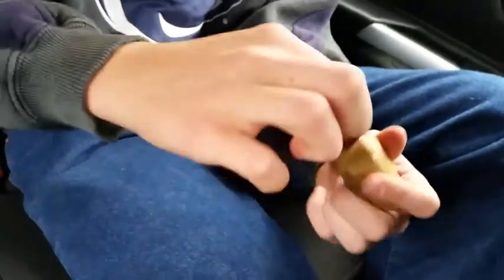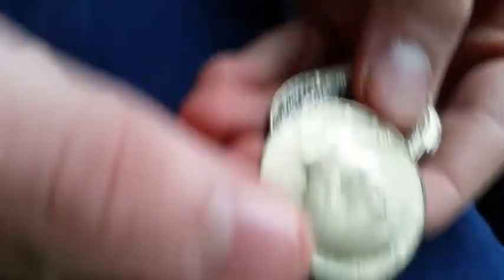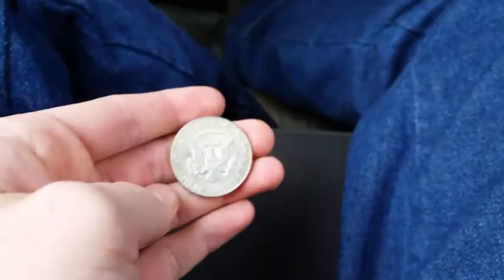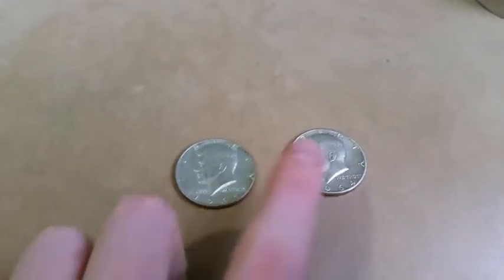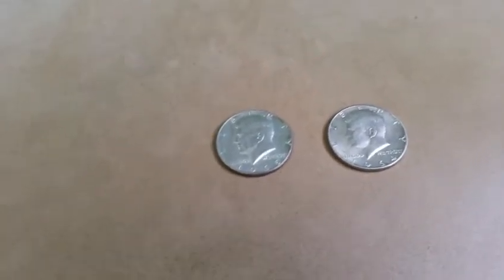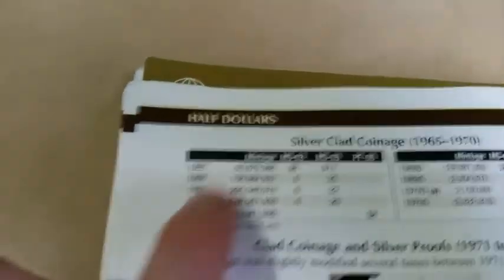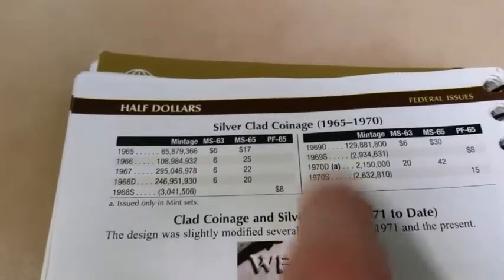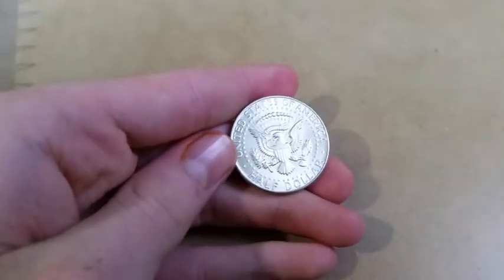I scored some silver!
Went to a bank and got some halves and low and behold. we got silver!